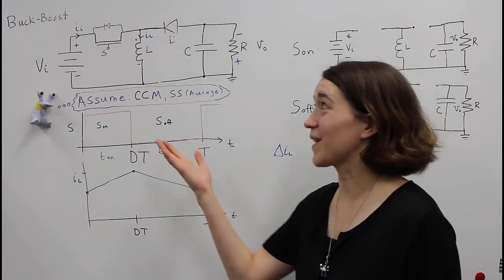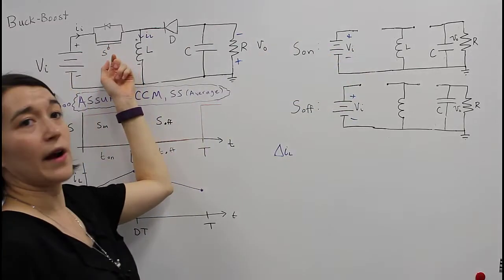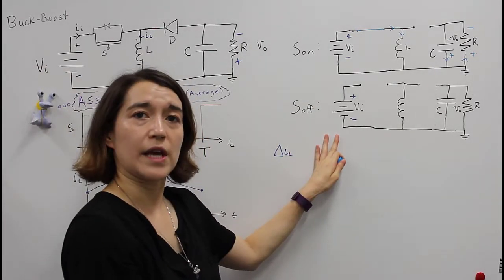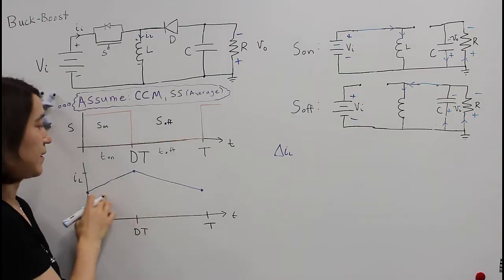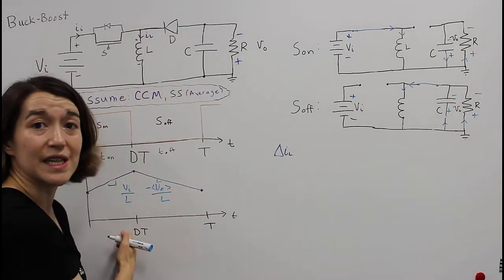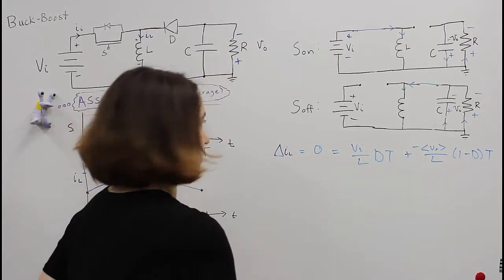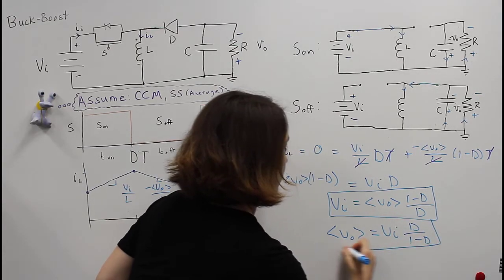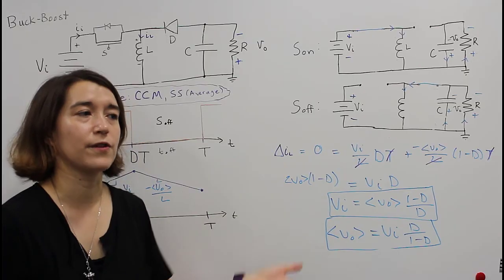Buck-Boost Converter Operation and Voltage Equation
Here, we introduce the buck-boost converter topology and it's two switching operation modes. We derive the relationship between the input voltage, average output voltage, and active switch duty ratio.
[updated version of a previous video]